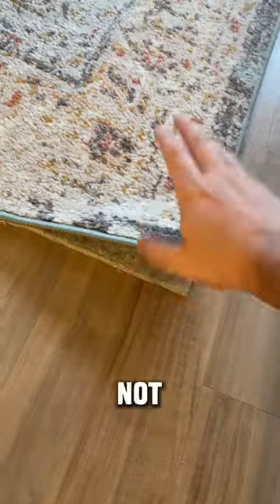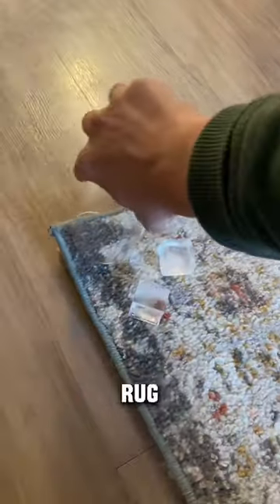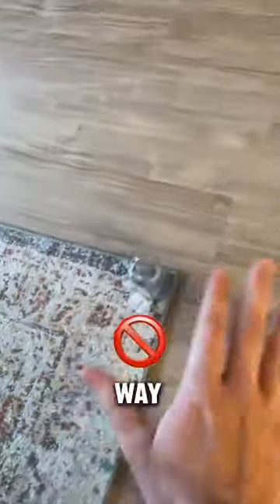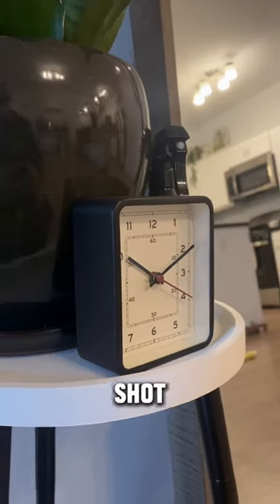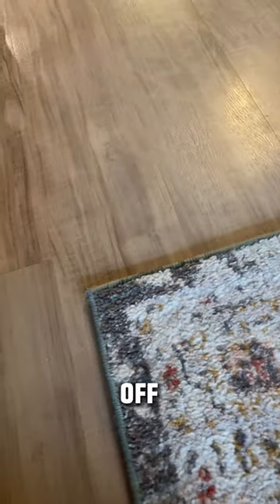The Secret Hack to Flattening Rug Corners!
Flatten your rugs curled and bent corners with ice cubes!